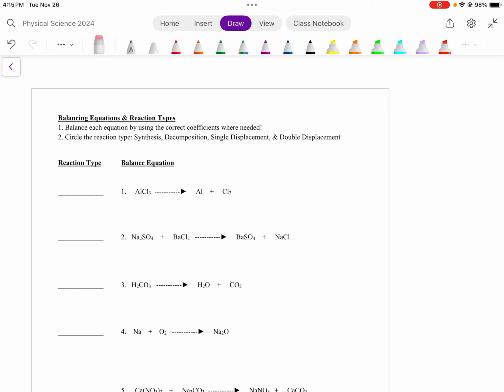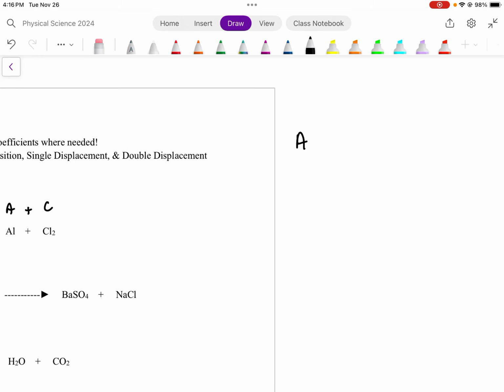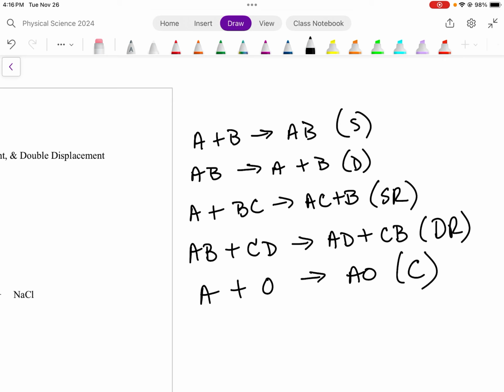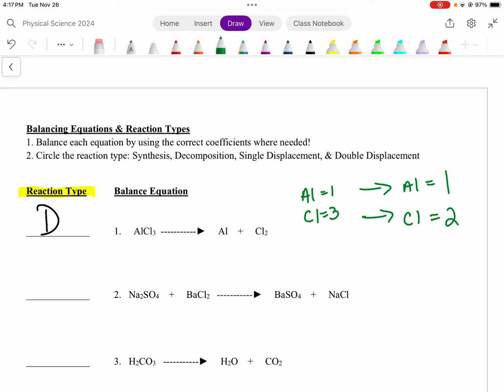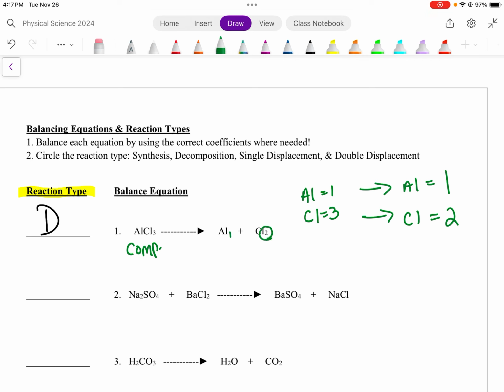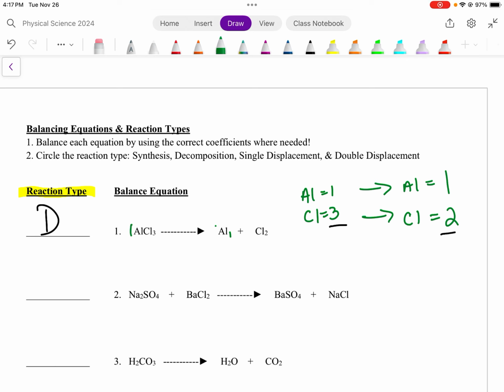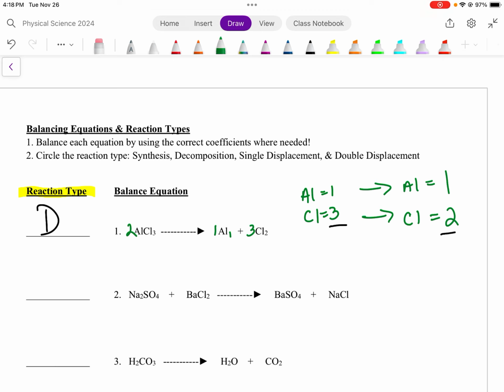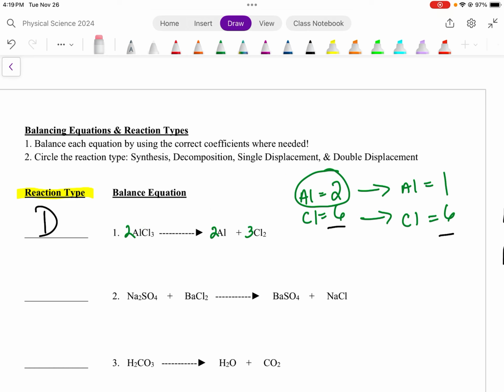How to- types and balancing